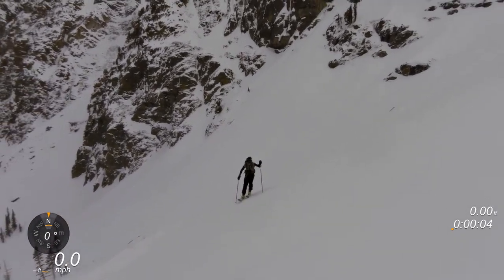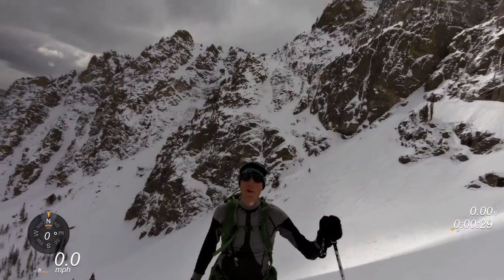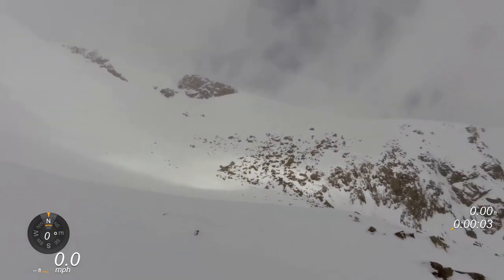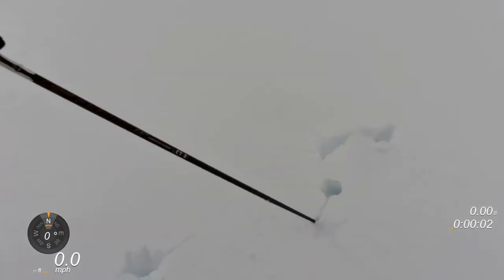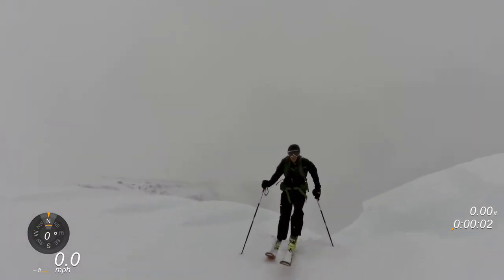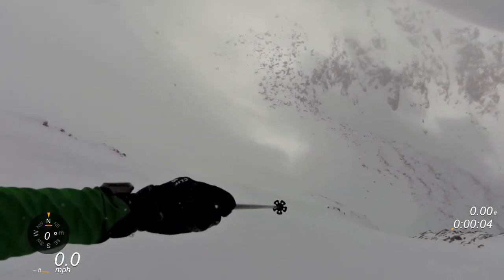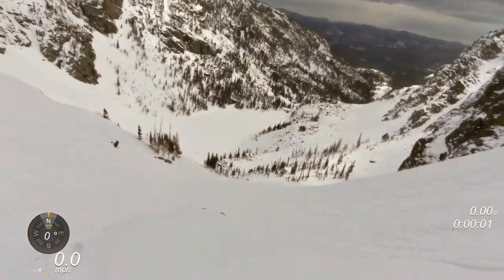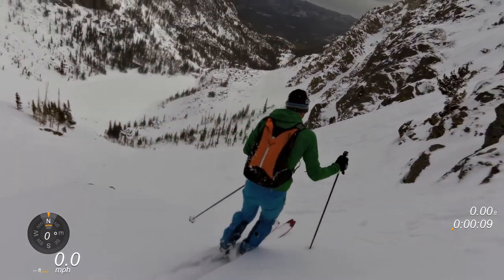Hallet Peak May 15, 2014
RMNP Found some soft snow up high. Bad visibility.